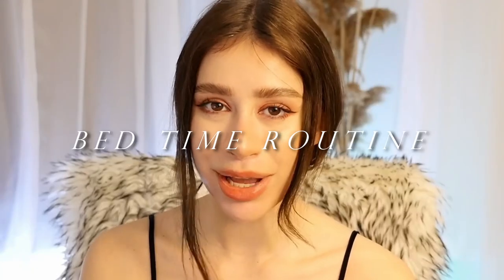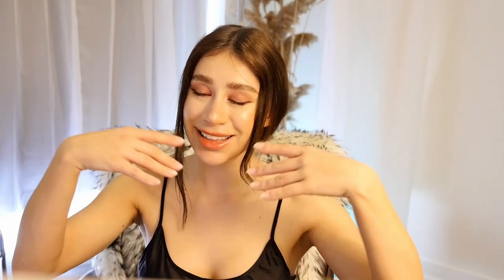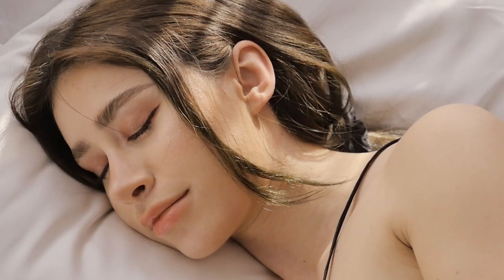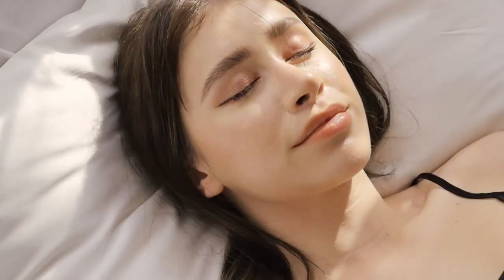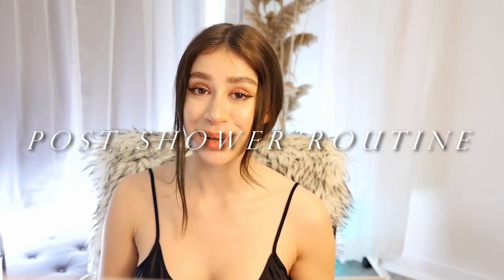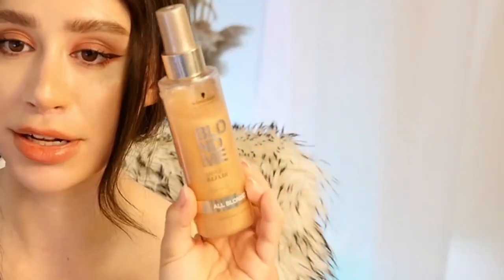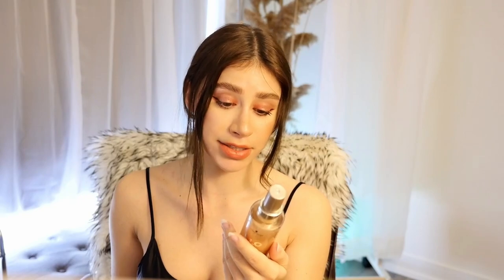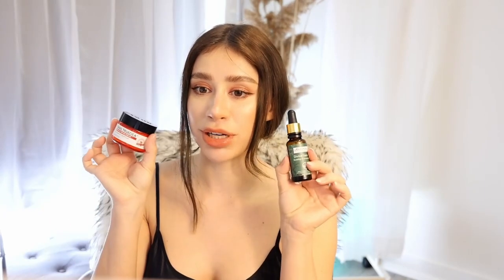COMPLETE EVENING ROUTINE - bed setup - hair care for thin hair - dry skin night routine - body care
BRONWYN PAPINEAU SOCIAL MEDIAS

Hair routine for dry thin hair
Pantene smoothing combing cream leave-in combing cream detangles strawlike hair
Schwartskof blonde me shien elixir
TO one twelve hair serum (can't find it online)
Kopari Coconut Rose Toner

Body routine for dry skin
Kopari coconut body milk
Australian Gold Forever After all day moisturizer

somebymi bye bye blackhead bubble cleanser
roundlab dokdo toner
by wishtrend quad active boosting essence
antipodes divine face oil rosehip avocado oil
im from ginseng mask

ABOUT BRONWYN PAPINEAU

Hey all! I am Bronwyn Papineau, current online alias is HoneyBii, previously known as the aliases of BiiBiiBeauty & BiiBiiBap

I am a Canadian girl living in Toronto Canada.
I have 8+ years of career experience as a skincare specialist for both retail and online stores, helping those find the perfect skincare products for their skin conditions and needs.

I have been providing skincare advice as a professional and Youtuber with both an education in skincare and marketing for the majority of my adult life.

On my channel, you will find everything skincare, beauty, and fashion-related including skincare tips, advice, routines, tutorials, and more!

𝐈 𝐔𝐏𝐋𝐎𝐀𝐃 𝐍𝐄𝐖 𝐕𝐈𝐃𝐄𝐎𝐒 𝟏-𝟐 𝐓𝐈𝐌𝐄𝐒 𝐀 𝐖𝐄𝐄𝐊!

---𝙁𝙄𝙇𝙈𝙀𝘿---
𝙇𝙪𝙢𝙞𝙭 𝙂𝙃4
---𝙀𝘿𝙄𝙏𝙀𝘿---
𝙋𝙧𝙚𝙢𝙞𝙚𝙧𝙚 𝙋𝙧𝙤